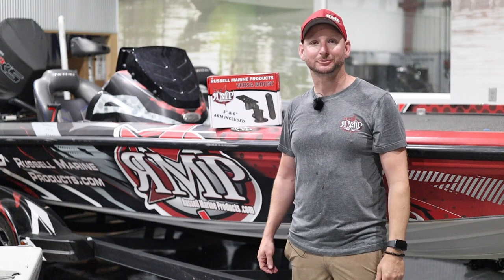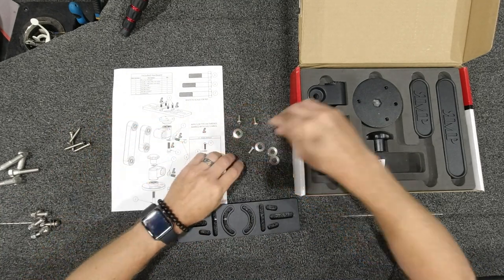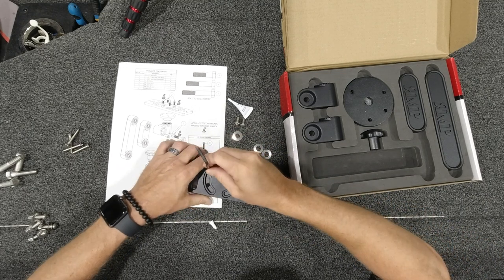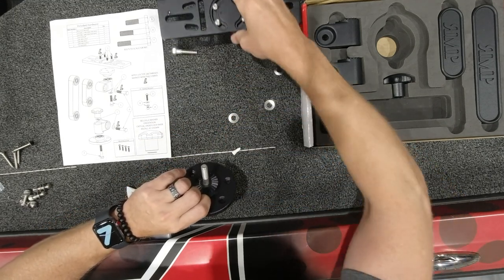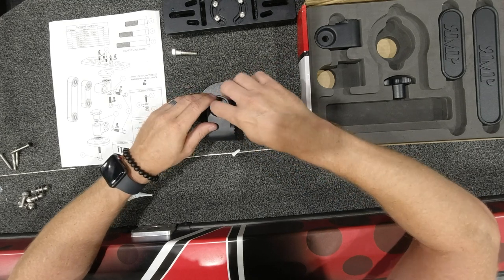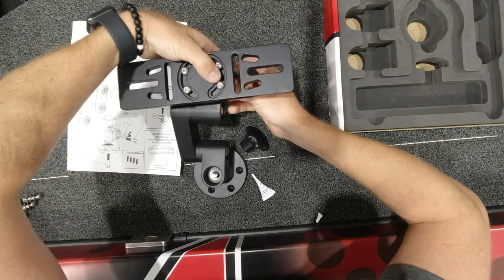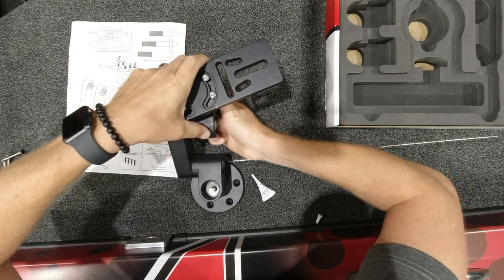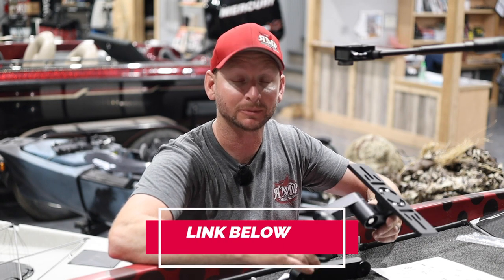RMP Versa Mount - Step-By-Step Installation. (NEW PRODUCT)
Don't forget about our Trade-in/Trade-up program, and our hassle-free financing options through Affirm Financing.